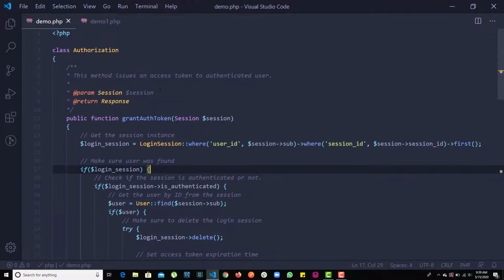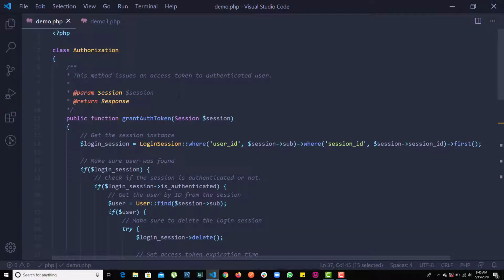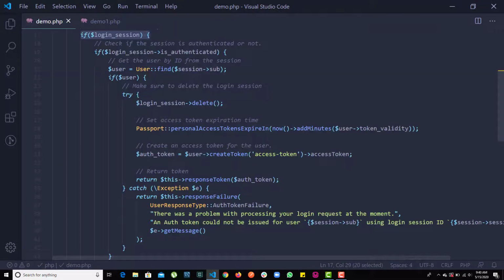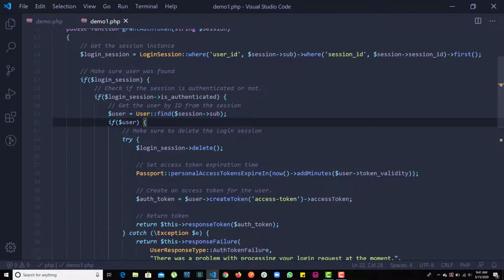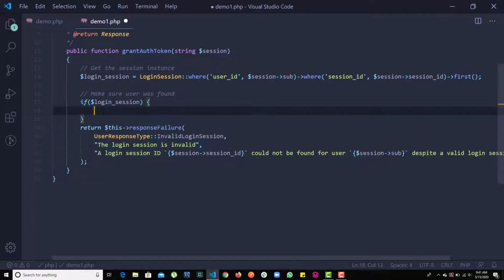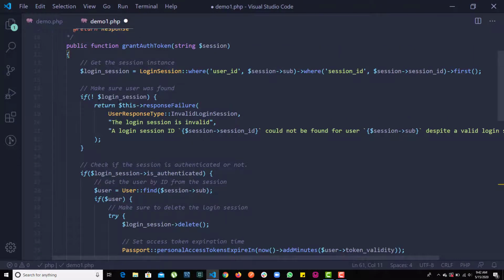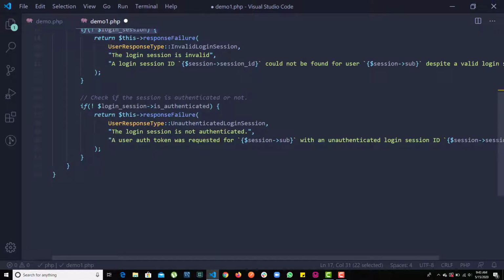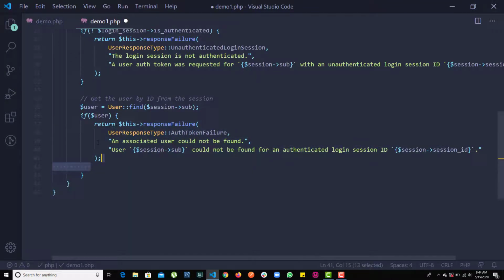Here is why you should always avoid nested IF statements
We are going to take a look at how many levels deep nested statements could prove to be a mess and how we could easily avoid them in our real life, big projects.